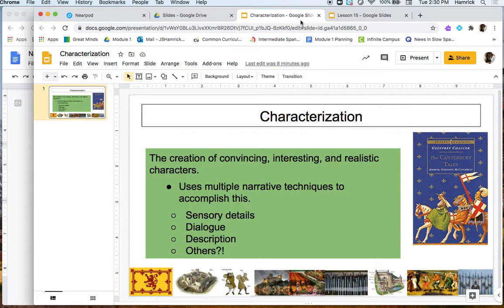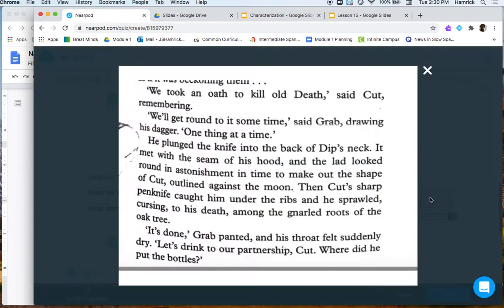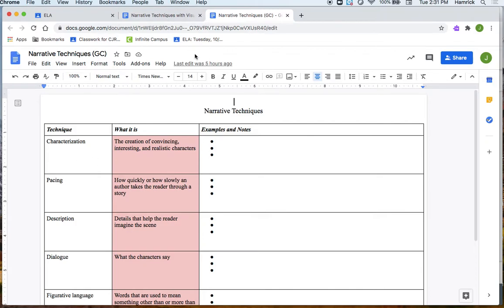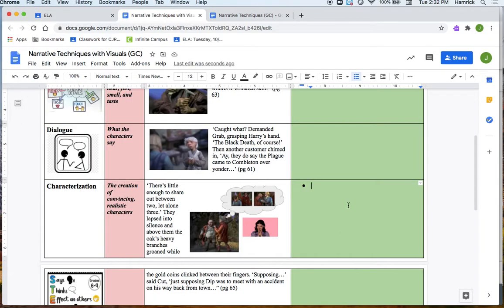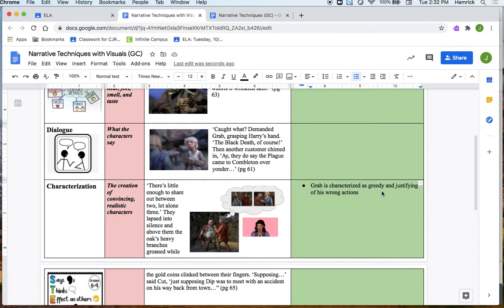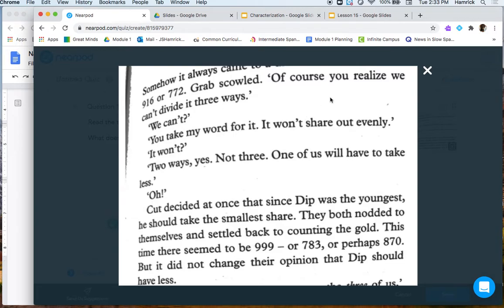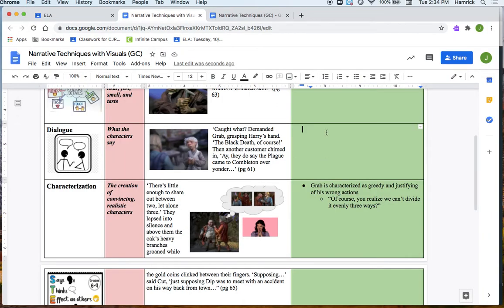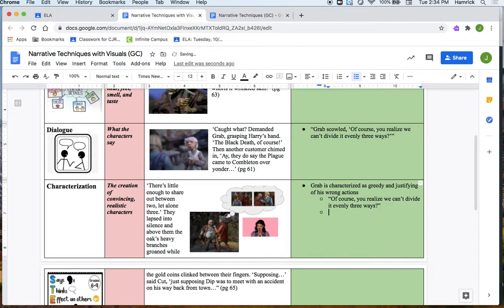Lesson 15- Characterization